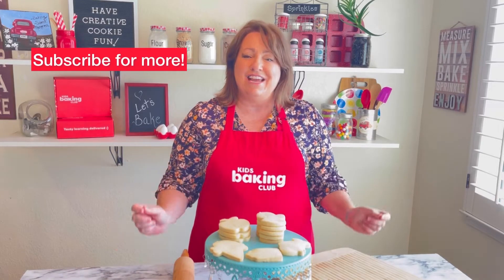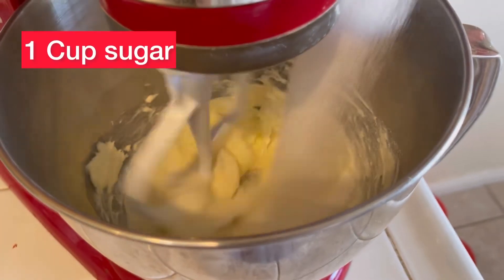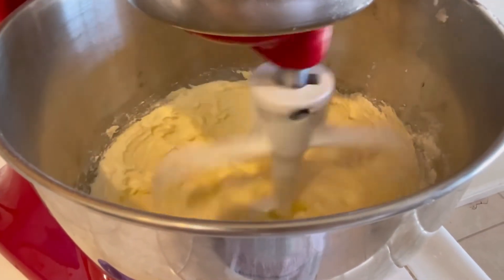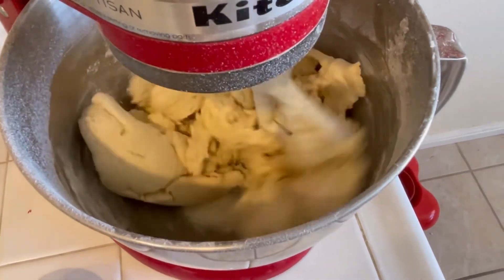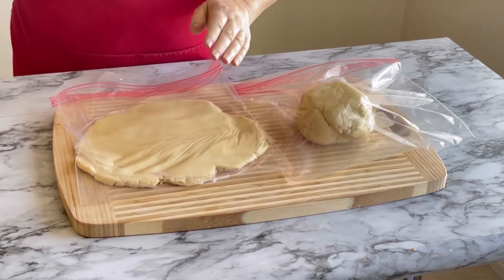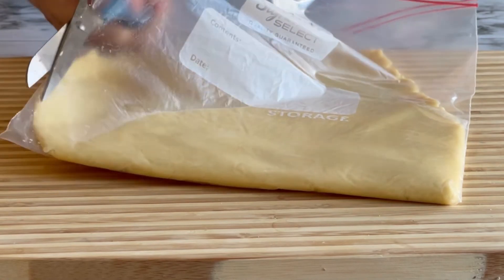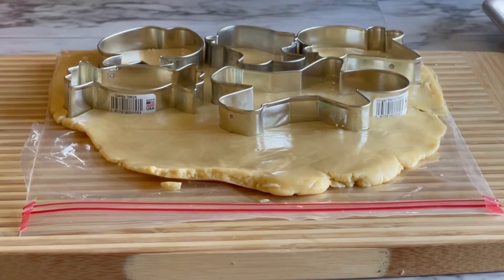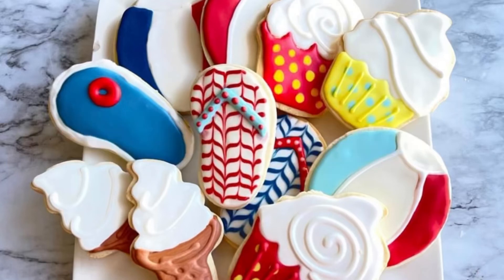Make Sugar Cookies the EASY Way| Be AMAZED!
How to make the best sugar cookies without the mess of rolling pins and flour boards.  You will be amazed how I make and bake sugar cookies. My easy sugar cookie recipe and how I make the cookies without using a rolling pin or floured board.
Want to print this recipe and more? https

These cookies are great for all your decorating with royal icing.
The recipe creates a beautiful even no-rise, no-spread cookie perfect for decorating.
1 Cup butter (room temperature)
1 Cup granulated sugar (or 1/2 brown sugar + granulated sugar)
1 whole egg
1 egg yolk
2 teaspoons pure extract (vanilla, almond, lemon, etc.)
3-4 Cups all-purpose flour

You need plastic food storage bags.

About JILL
Hi, I'm Jill Lodato. I am on a mission to teach kids (and parents) the art of baking and decorating. I am the host of our YouTube Channel and Kids Baking Club.
At Kids Baking Club we have 100's of kid-fun recipes, baking & cookie kits, and more. When you join KBC, you immediately have access to discounts, tips, and bonus recipes.